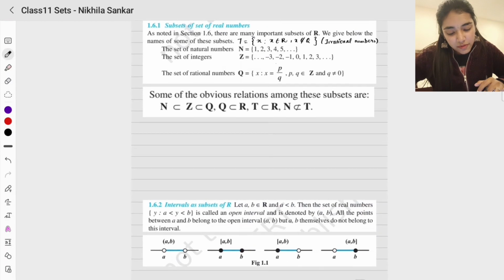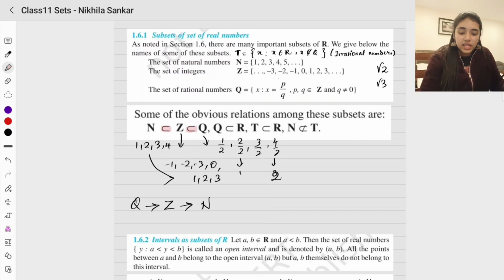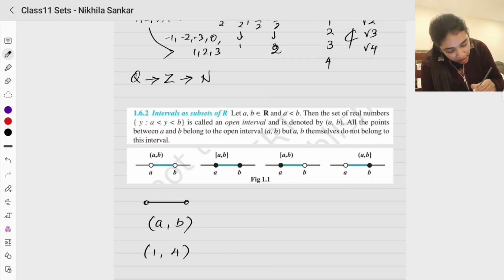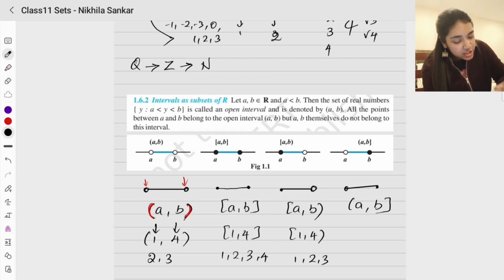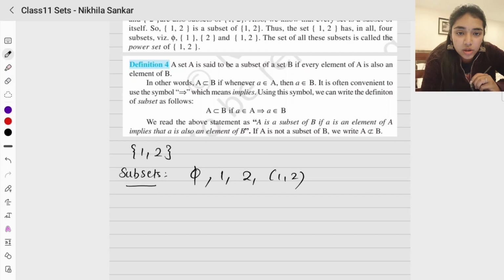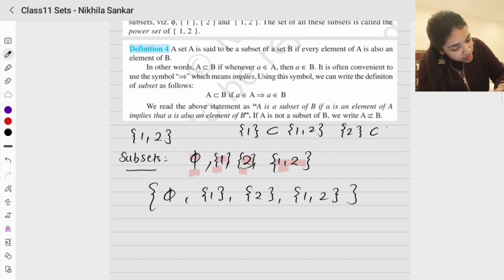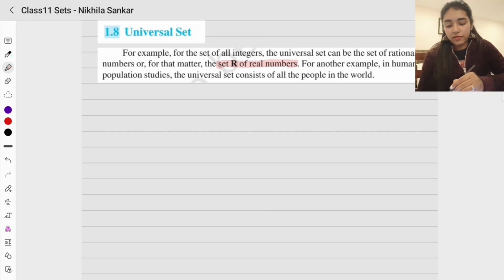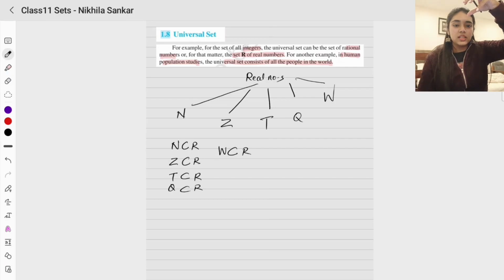Class11 Sets Intervals Power set Universal set